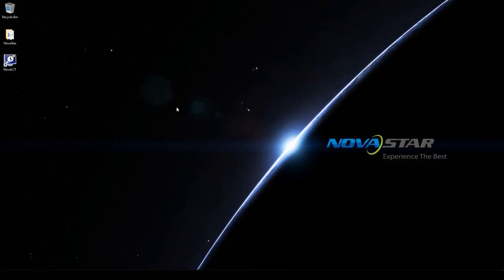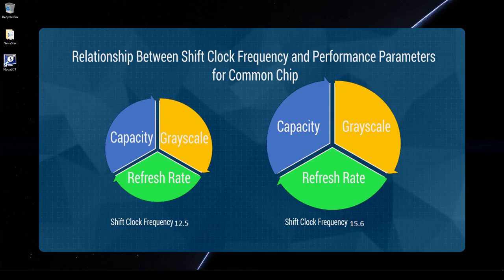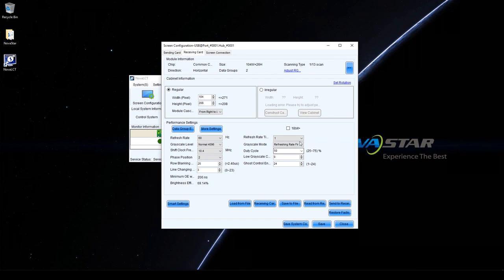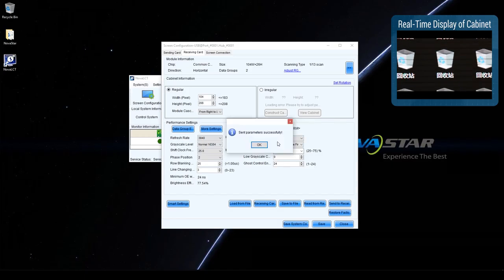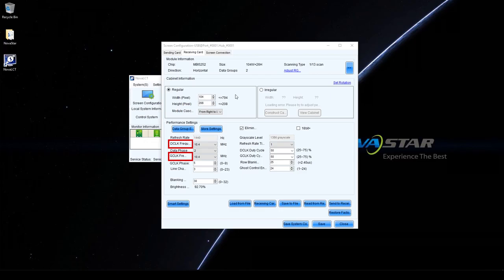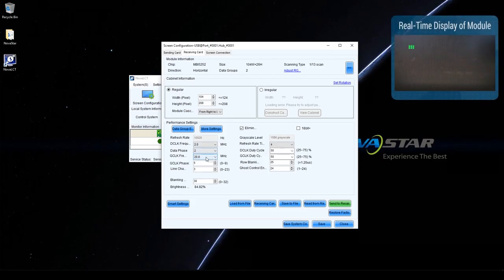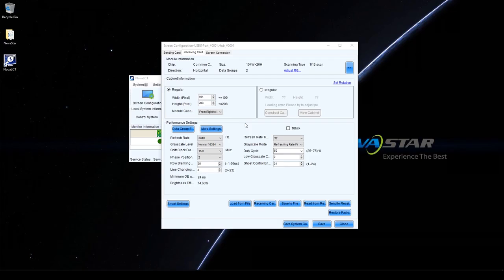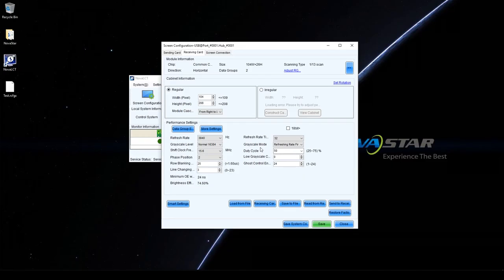[LEDBOX]Cài đặt Hiệu suất NovaLCT và Nhận tệp cấu hình thẻ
LEDBOX là đơn vị chuyên cung cấp các sản phẩm và dịch vụ trong ngành truyền thông quảng cáo.  Công ty hàng đầu trong lĩnh vựa quảng cáo ngoài trời, cung cấp các hình thức quảng cáo ngoài trời, biển bảng, quảng cáo xe bus, taxi, quảng cáo led, quảng cáo công nghệ cao hàng đầu Việt Nam.
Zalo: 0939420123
© Bản quyền thuộc về LEDBOX.VN
© Copyright by LEDBOX  Do not Reup